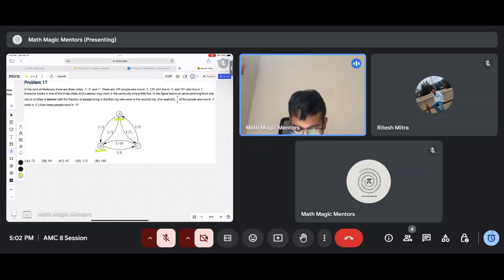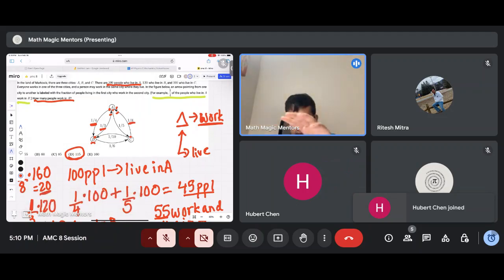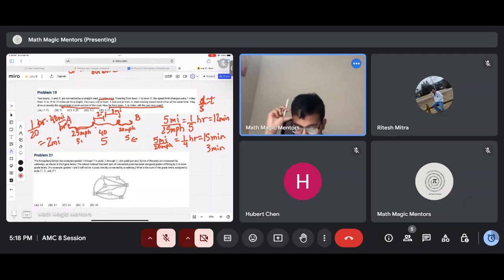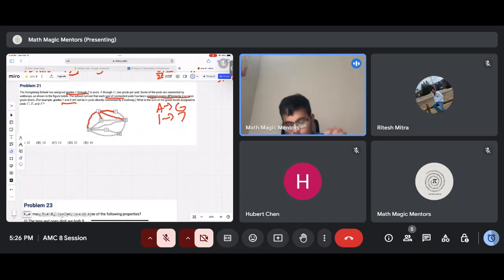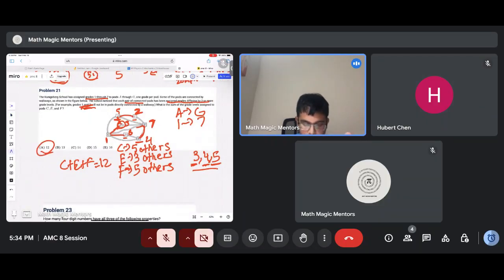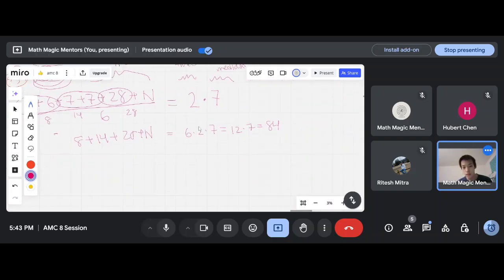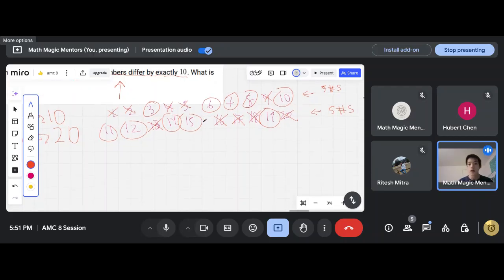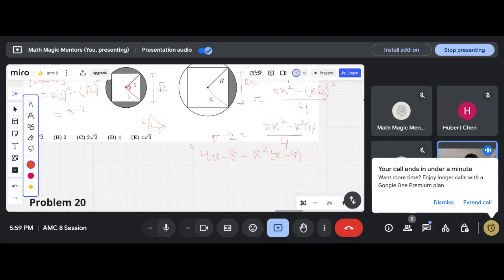2025 AMC 8 Review Session - Part 3